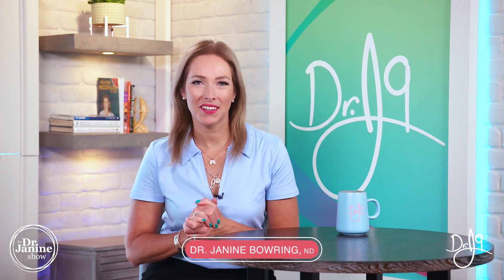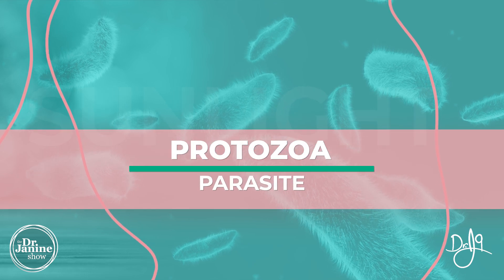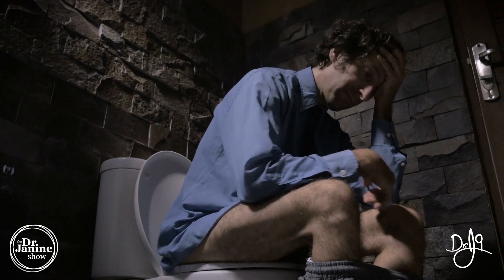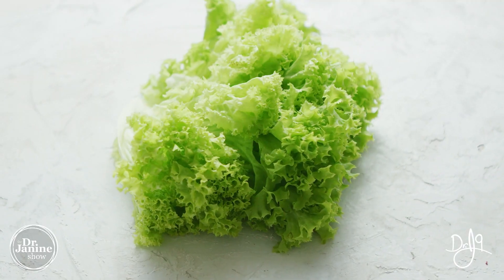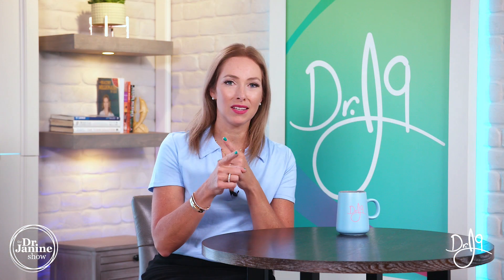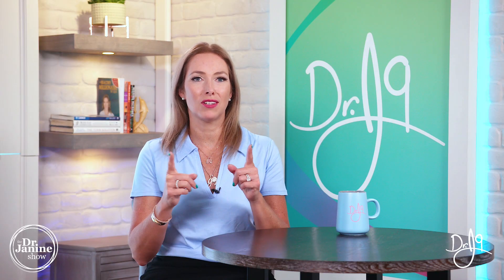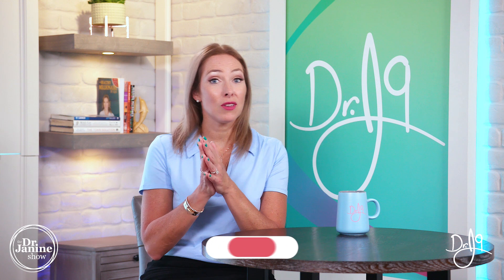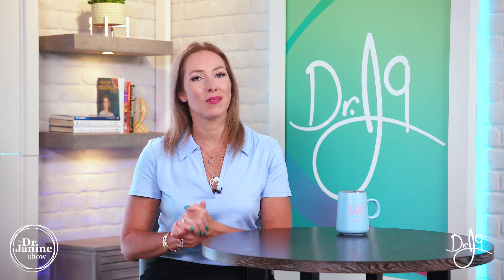Could This Be Lurking in Your Salad | Protozoa, Giardia, Cyclospora | Dr. J9 Live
In this video, Dr. Janine asks – could this be lurking in your salad?  She names the most common protozoa, like Giardia and Cyclospora.  She explains how protozoa are some of the most common parasites in North America.  She talks about how people contract protozoa infections.  She describes some of the more common signs and symptoms of protozoa.  Lastly, Dr. Janine shares her tips for how to get rid of protozoa.

Video Chapters
00:00 – Intro
00:15 – Giardia
00:54 – Cyclospora
01:15 – Common Signs & Symptoms
01:50 – Tips to getting Rid of Protozoa